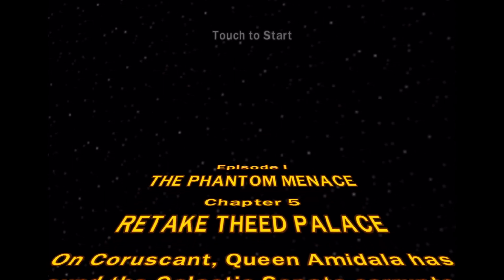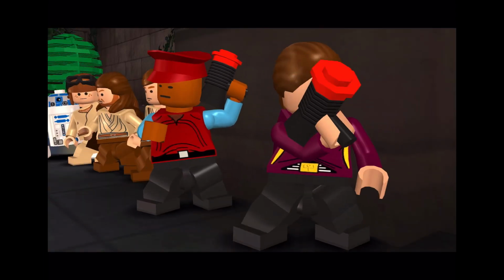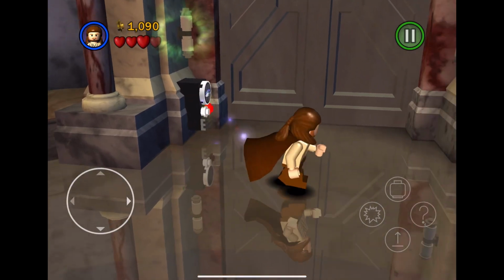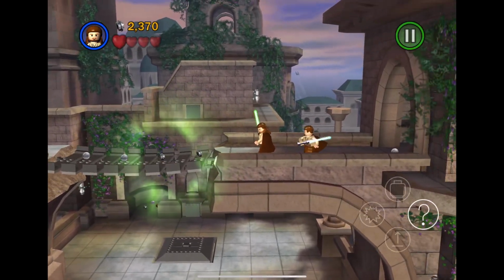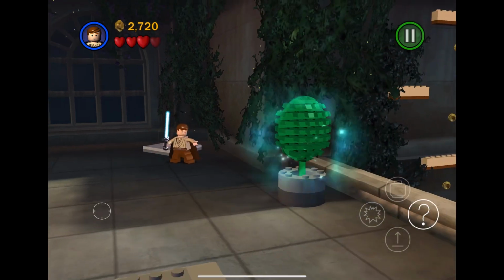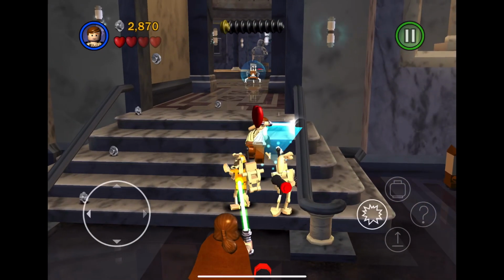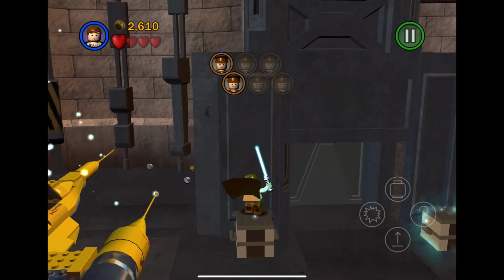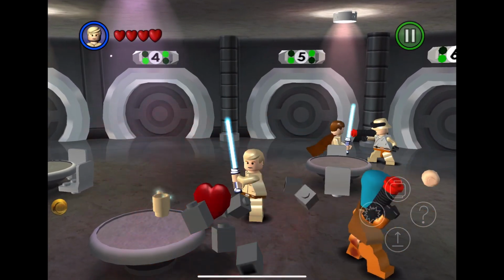LEGO complete saga phantom menace: chapter 5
Hello, welcome to the series and if your new to the series i really really, really, recommend you watching it from the chapter 1. But anyway as always if your interested in this game and like how this game looks like it’s available on Xbox 360, PlayStation 2, Wii, Nintendo DS, Nintendo 3Ds, iOS, smartphones, android, maybe nook, iPad, and other devices.